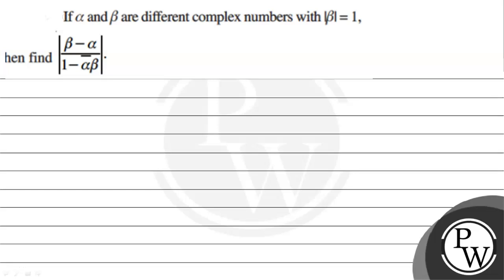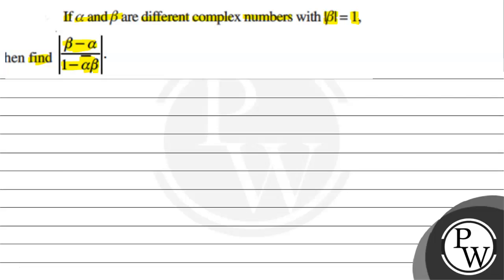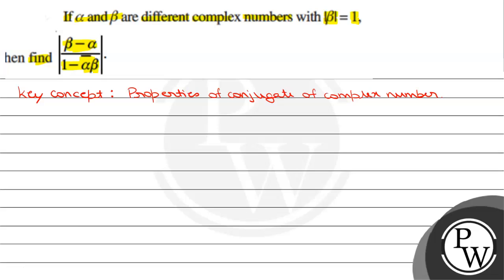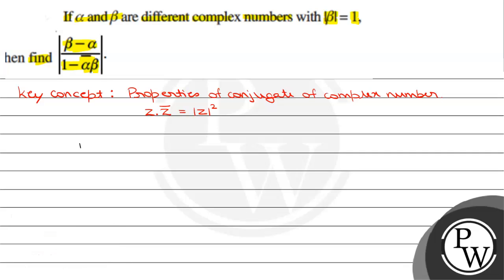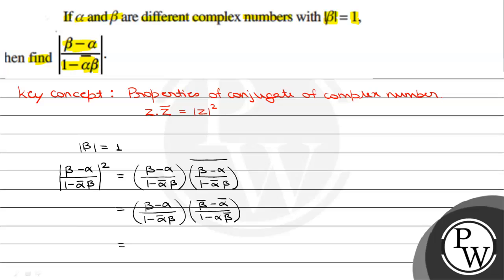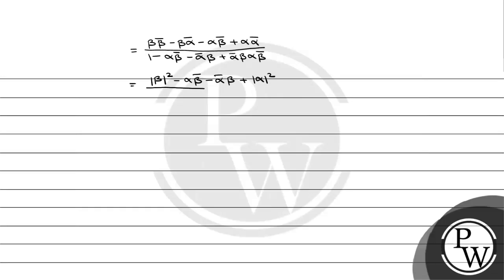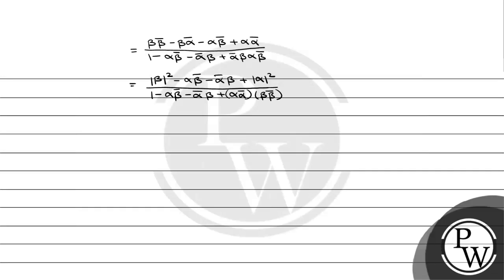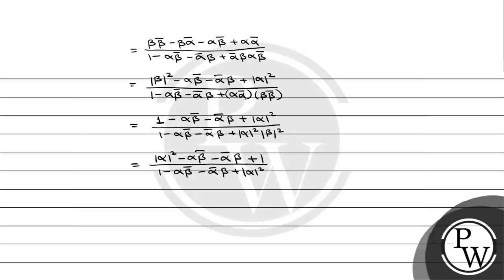For the function \( f(x)=x \cot ^{-1} x, x \geq 0 \) (A) there is a...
For the function \( f(x)=x \cot ^{-1} x, x \geq 0 \)
(A) there is atleast one \( x \equiv(0,1) \) for which \( \cot x=\frac{x}{1+x^{2}} \)
(B) for atleast one \( x \) in the interval \( (0, \pi), f\left(x+\frac{2}{\pi}\right)-f(x)1 \)
(C) number of solution of the equation \( f(x)=\sec x \) is 1
(D) \( f^{\prime}(x) \) is strictly decreasing in the interval \( (0, x) \)